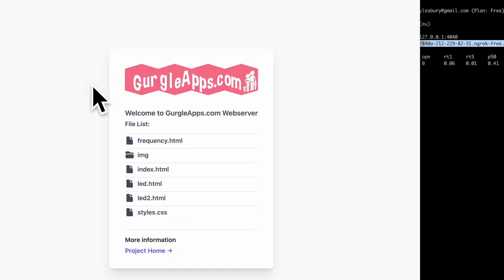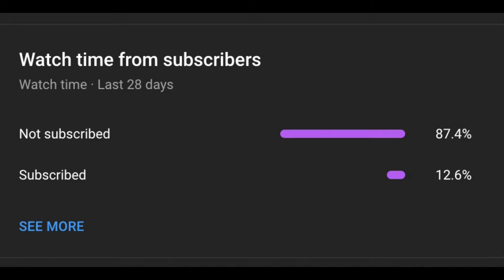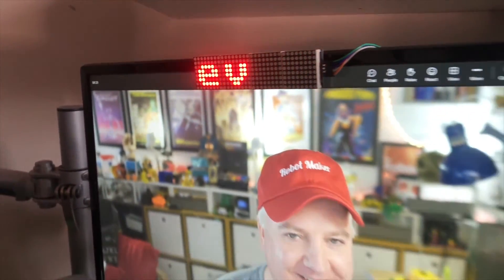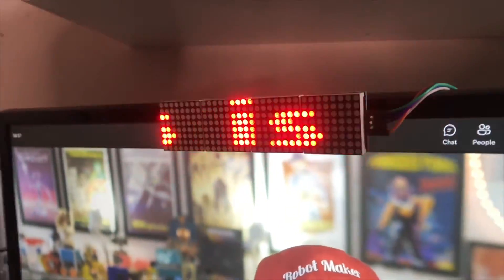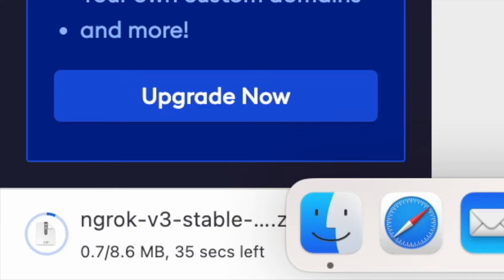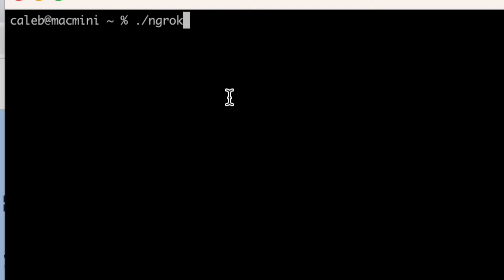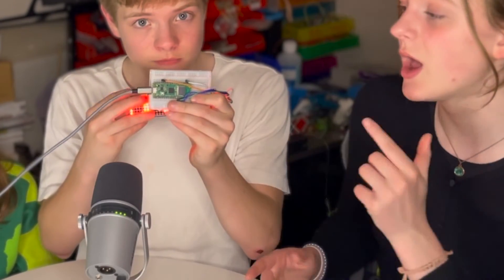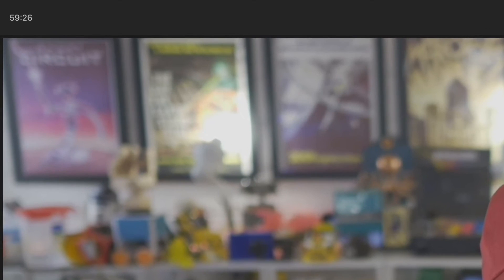Access & Control Your Home Web Server from ANYWHERE! 🌐💡 Bonus: LED Matrix Project!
Today show you how to get a web server running on your local network accessible from anywhere in the world with access to the internet. We show you how one of our subscribers contacts our web server which is running of a Raspberry Pi Pico W from his home and controls our Micropython project running of our Raspberry Pi Pico W in our home. By the end of this video you should be able to control your projects from anywhere in the world where you have internet.

for featuring in this video